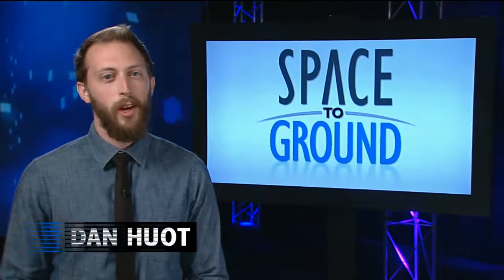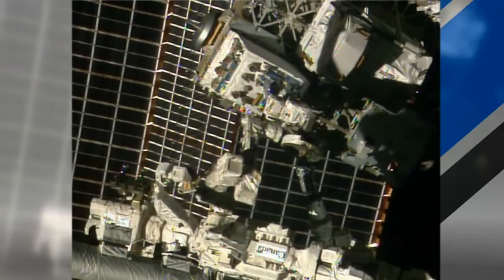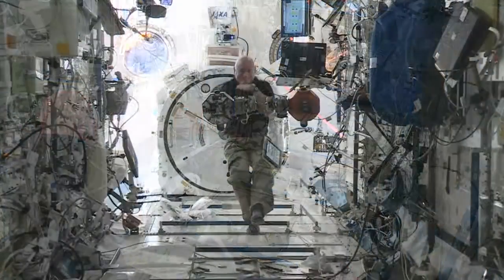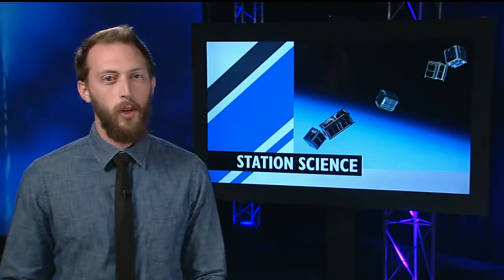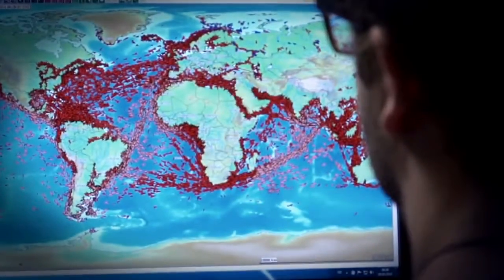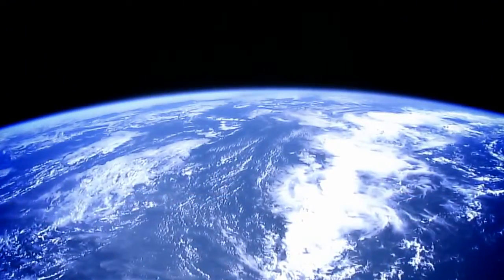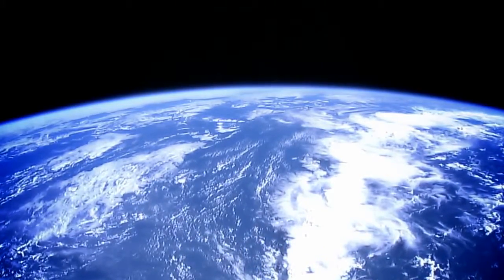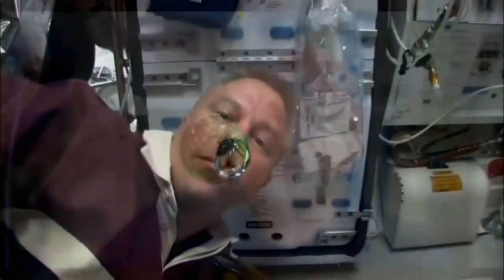Space to Ground: Small Satellites 10/9/2015